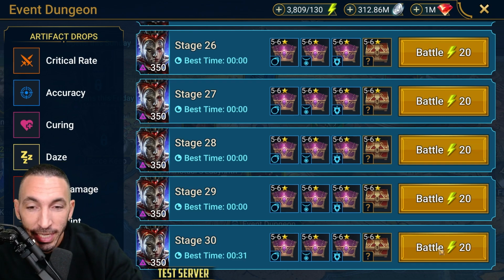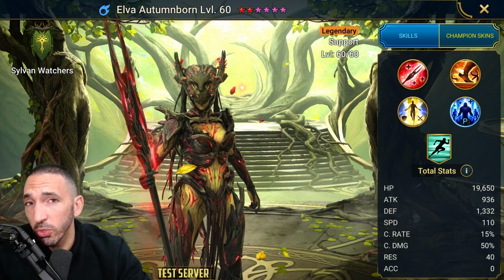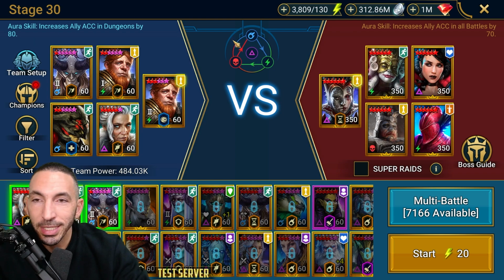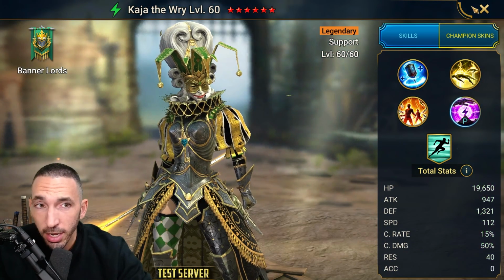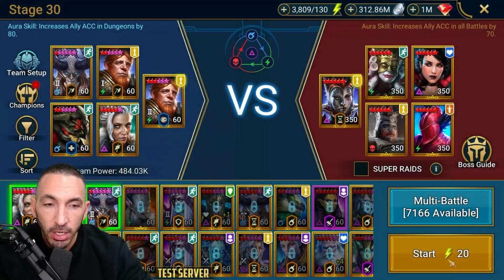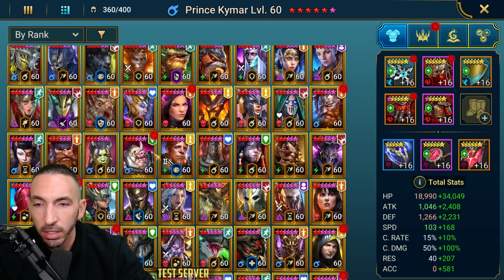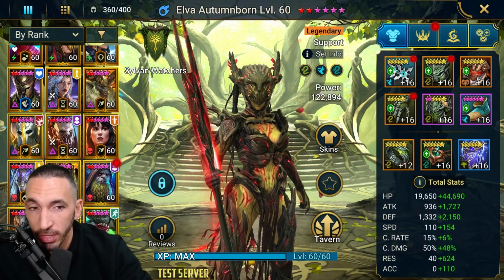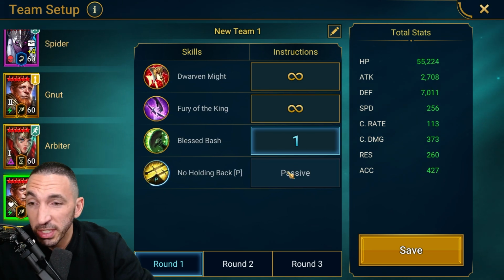STAGE 30 Event Dungeon SPEED Teams *ENDGAME SETUPS* | RAID SHADOW LEGENDS